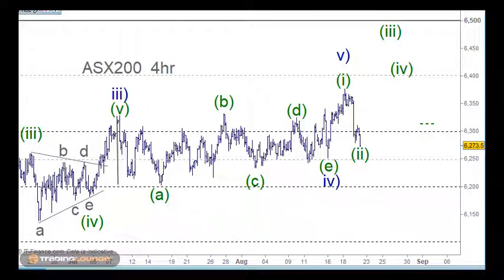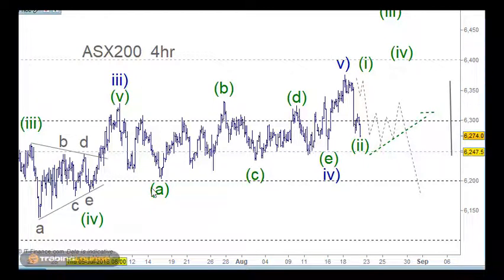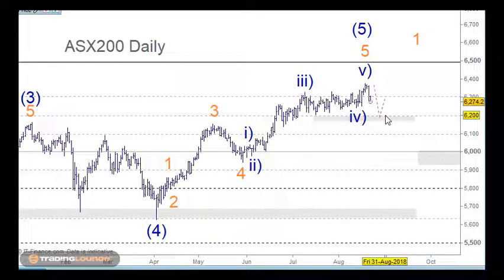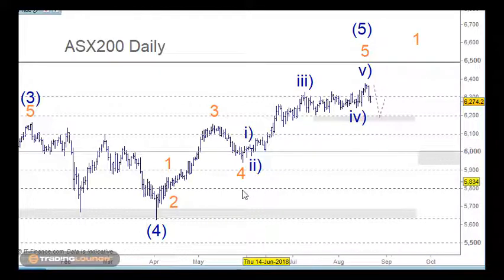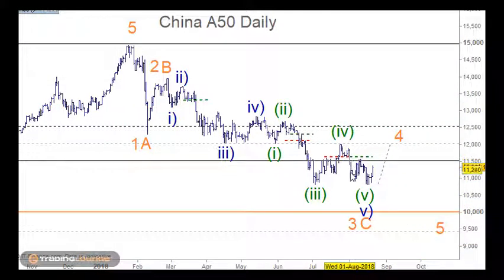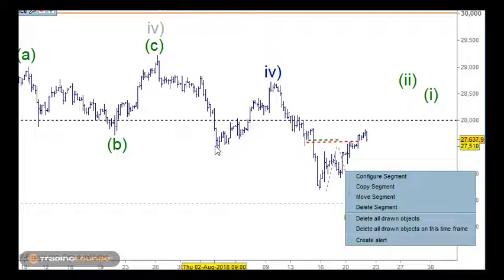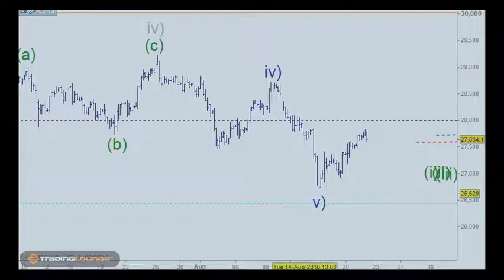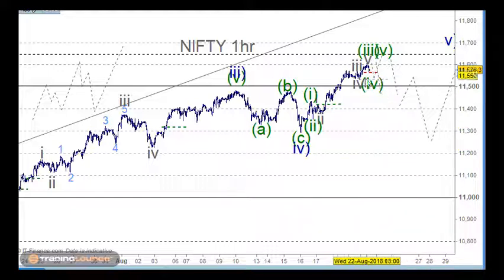Nikkei N225 ASX 200 XJO China A50 Hang Seng HSI Nifty 50 Elliott Wave News 22 August 2018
Nikkei Elliott wave positive above 22,000 and negative count below that level
ASX 200 Elliott wave can have a top in play now, the trading strategy will be to short the bounce in a few sessions.
Nifty Elliott wave, I have moved our long stops to lock in profits as the top is close and when it arrives the market will fold back below 11500.
Asian Indices Markets covered in this video;
Elliott Wave Analysis Asian Indices CFD Day Trading
S&P/ASX 200 SPI Futures INDEXASX: XJO News
FTSE China A50 Index INDEXFTSE: XIN9
INDEXHANGSENG: HSI  Hang Seng Index
INDEXNIKKEI: (NI225 Nikkei 225) N225
NSE: NIFTY 50
China A50 shanghai index
Nikkei N225 ASX 200 XJO China A50 Hang Seng HSI Nifty 50  Elliott Wave
This video uses Contracts for Difference (CFDs)
know as CFD Trading indices or Index trading.Technical Analysis Elliott wave, Trading Levels and CFD Day Trading.

Elliott degrees  in order;  Grand Supercycle wave ,  Supercycle wave ,  Cycle wave , Primary wave,  Intermediate wave ,  Minor wave ,  Minute wave ,  Minuette wave and  Subminuette wave.

CFD Trading
CFD Trading Course